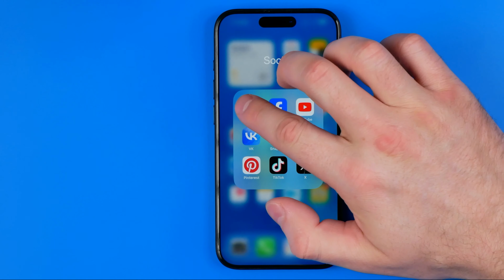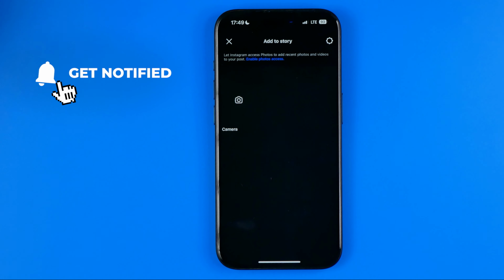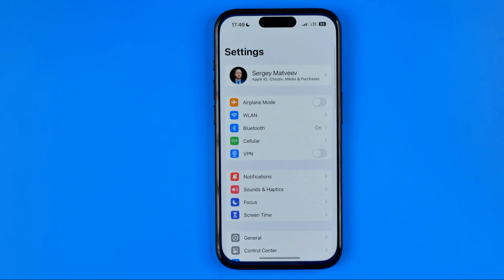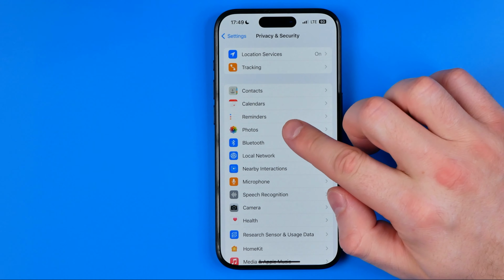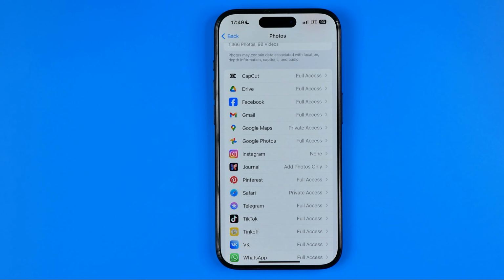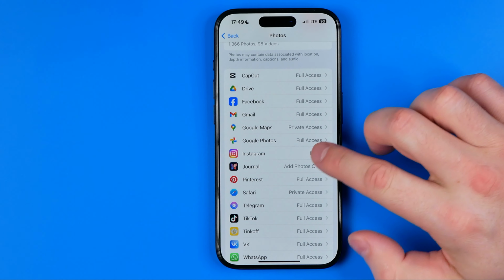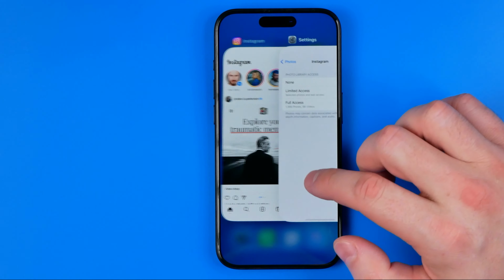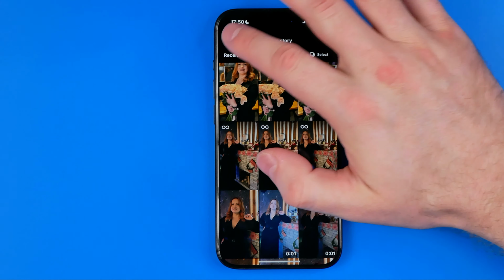How to Allow Instagram Access to Your Photos on iPhone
If you are looking for a video about how to allow instagram access to your photos on iphone, here it is! In this video I will show you how to allow access to photos on instagram. Be sure to watch the video to the very end. You will learn how to allow access to photos on iphone. That's easy and simple to do from your phone.